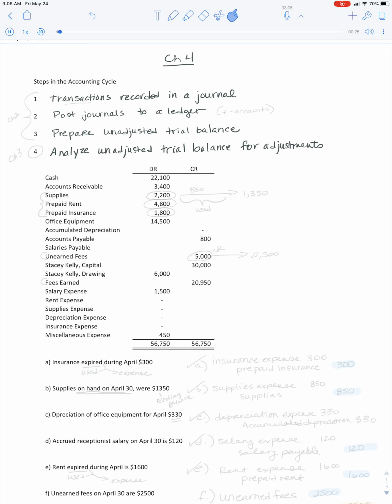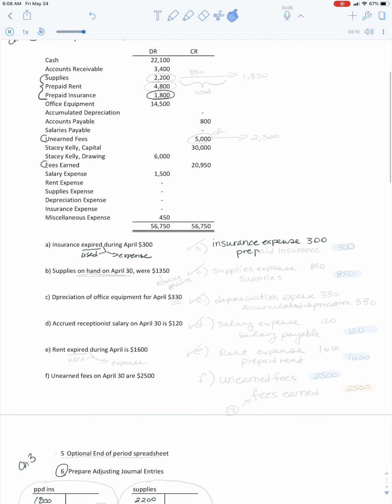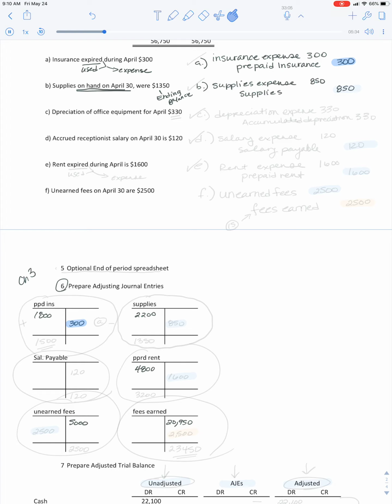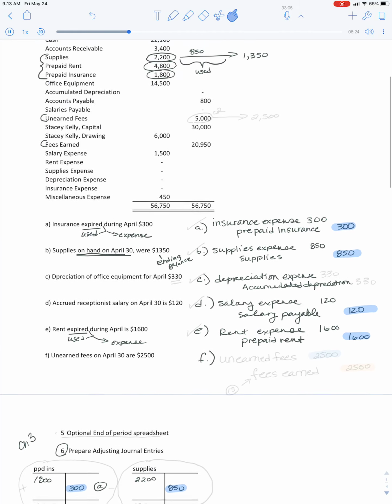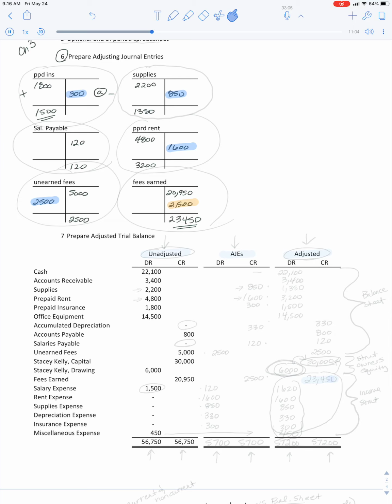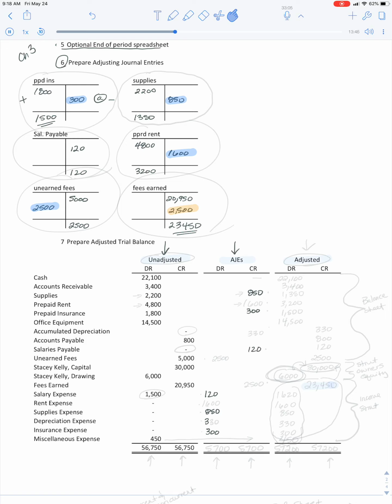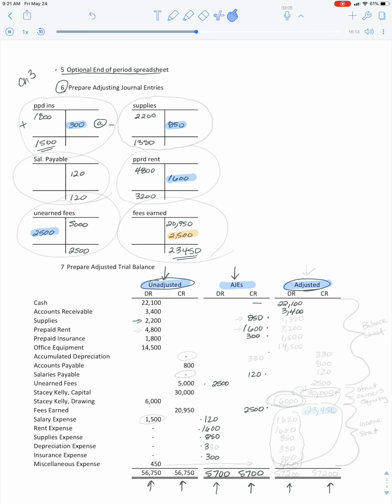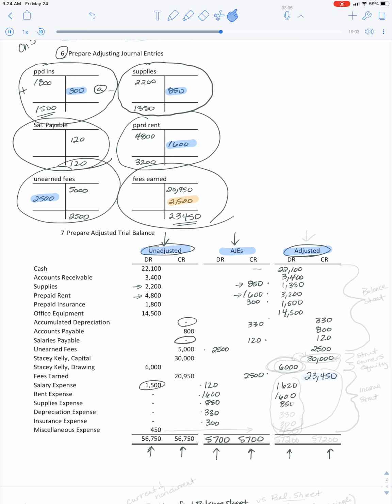The Accounting Cycle Part 1